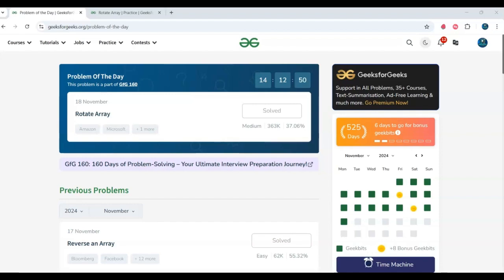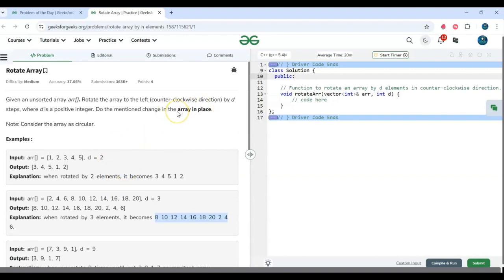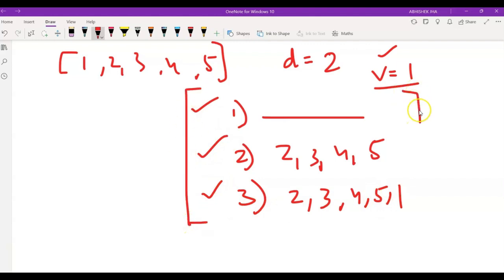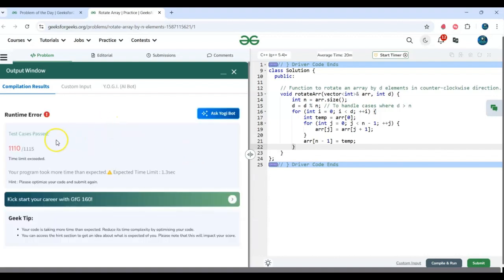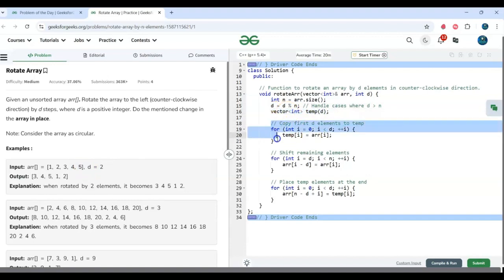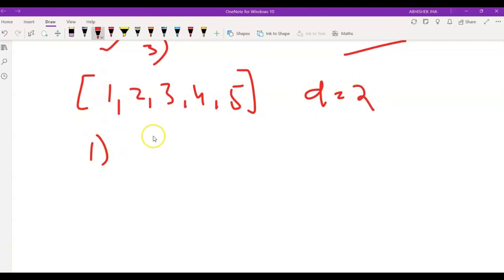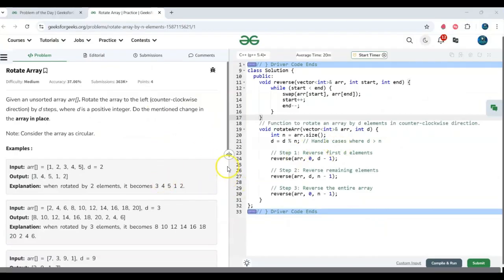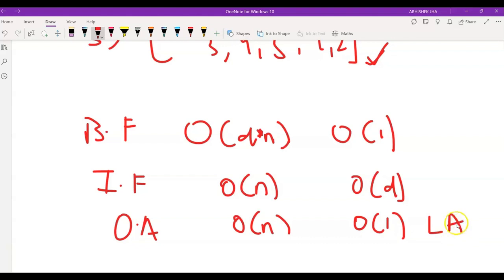Rotate Array | GFG POTD | C++ | 18-11-2024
Timestamps:-
00:00 - Introduction
00.15 - Problem Statement
01:14 - Brute Force Approach Explanation
02:52 - Brute Force Code Walkthrough
03:52 - Improved Approach Explanation
04:36 - Improved Approach Code Walkthrough
05:28 - Optimal Approach Explanation
05:48 - Optimal Approach Explanation with Dry Run
06:58 - Optimal Approach Code Walkthrough
07:42 - TC & SC Analysis
08:20 - Outro

What You'll Learn:
1. How to approach and break down coding problems
2. Efficient C++ programming techniques
3. Step-by-step explanation of the solution